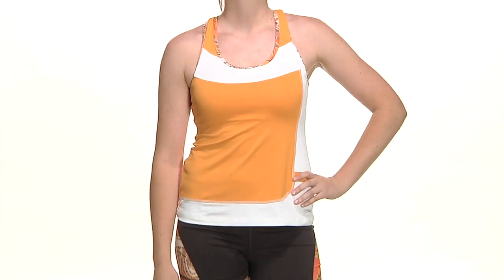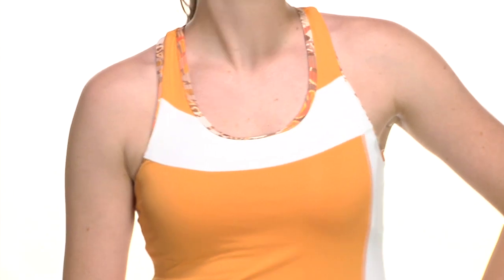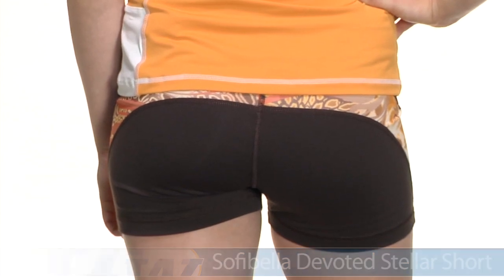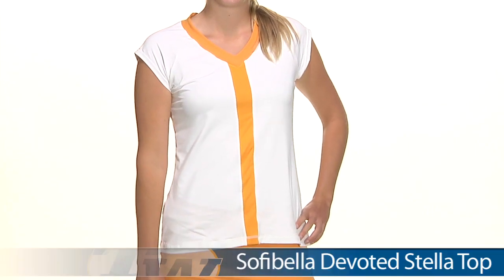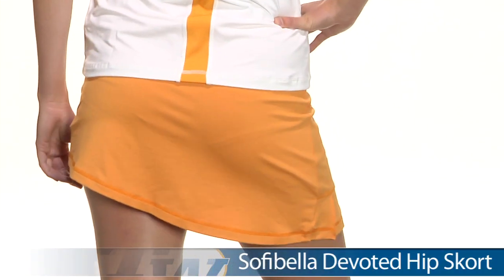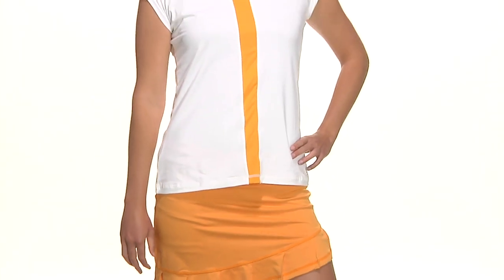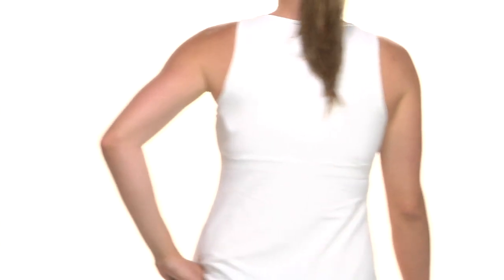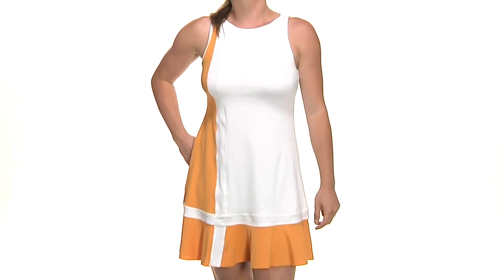Tennis Warehouse women's VLOG #234